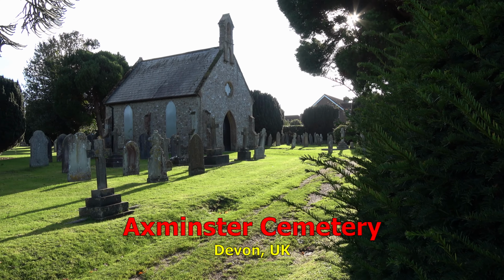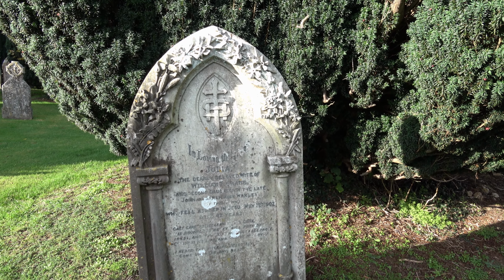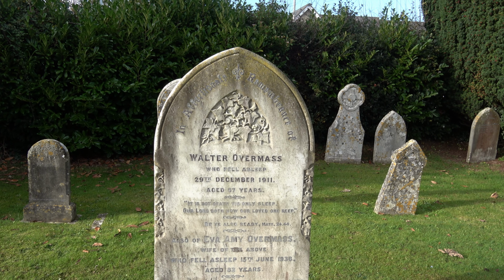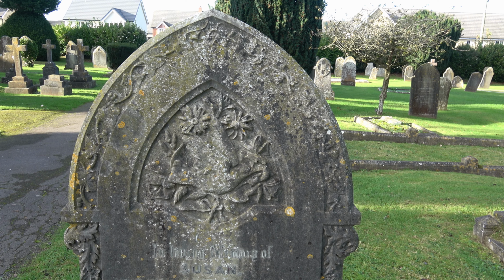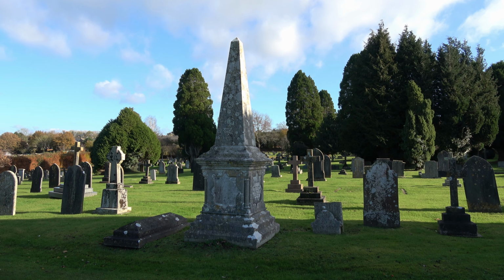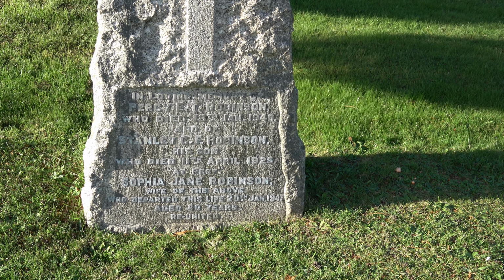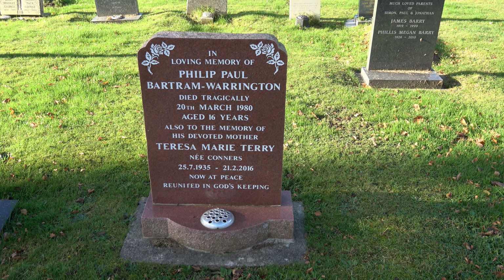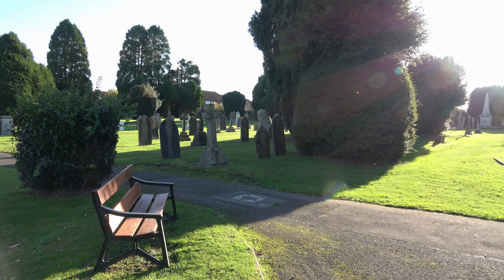Axminster Cemetery, Devon, UK. Exploring the memorials in the graveyard.